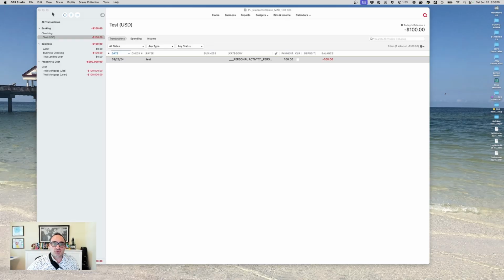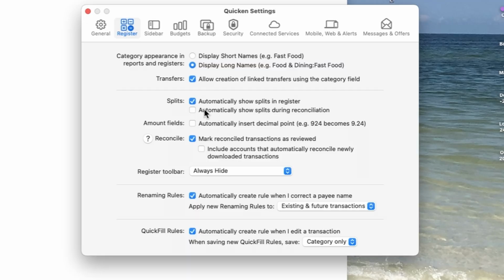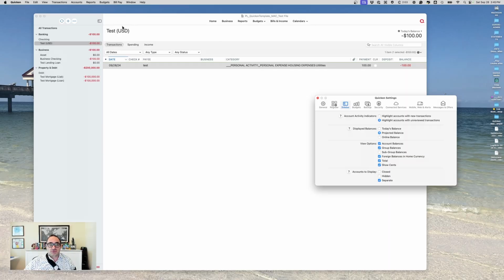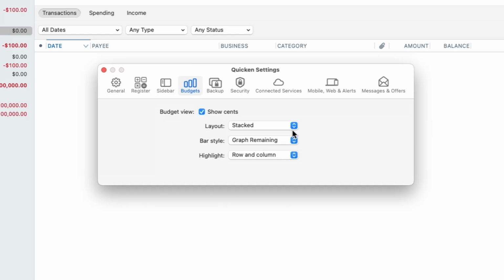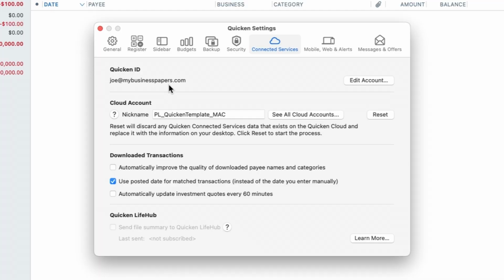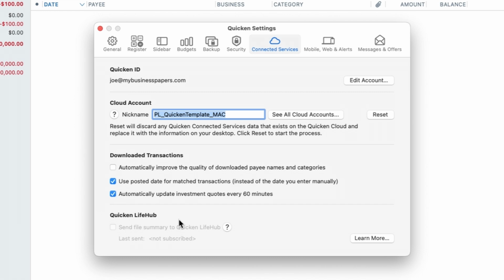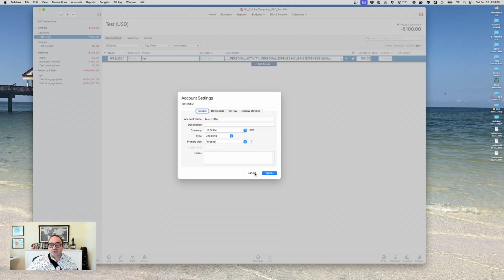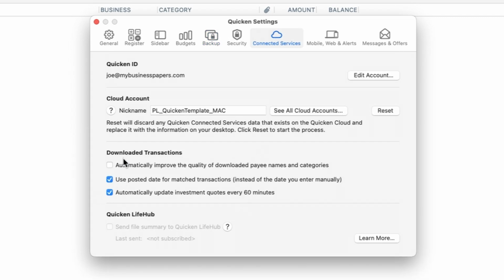Quicken for Mac Tutorial: Settings Overview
Learn how to navigate Quicken for Mac with this tutorial on settings overview. I'll explain which settings should be turned on or off and WHY to help you understand the BEST settings to optimize your financial management. We'll also cover how "settings" compare with "preferences" in Quicken for Windows .

Joe DiSanto is not a licensed CPA or Attorney. is for informational and educational purposes only and should not be construed as professional financial, tax or legal advice. Should you need such advice, consult a licensed attorney, tax, or financial advisor.